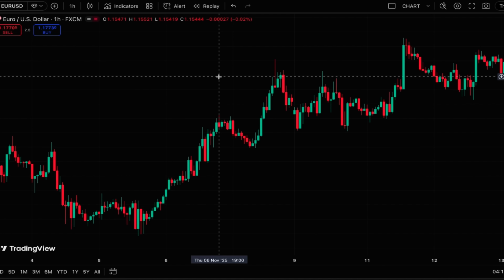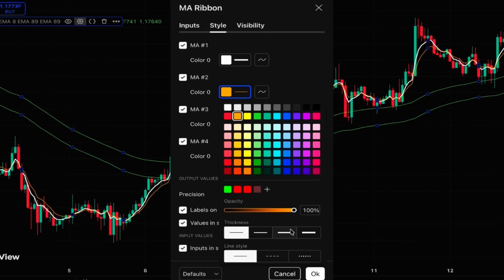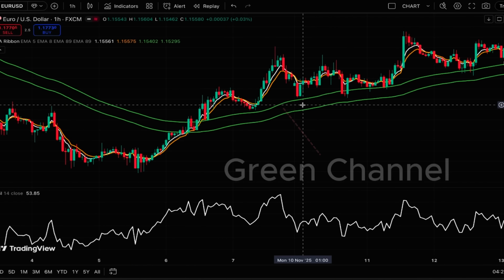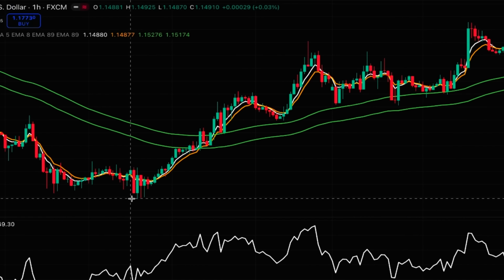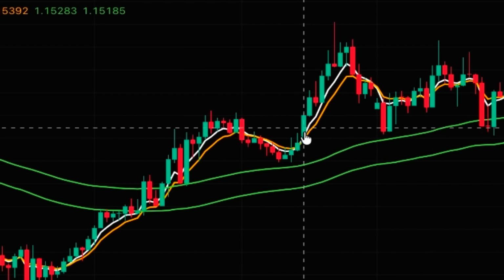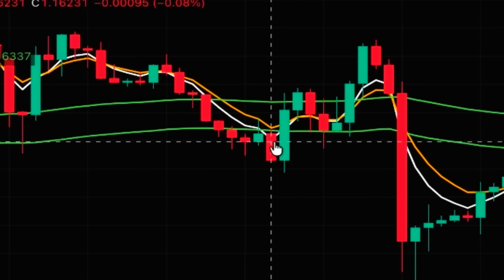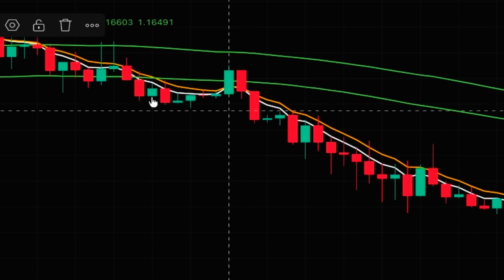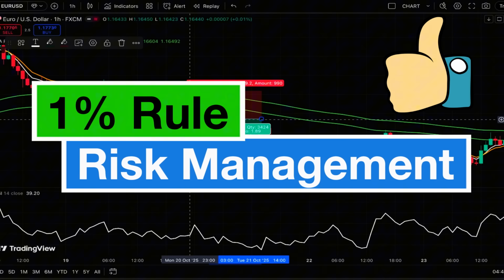After a Decade of Trading, I Found the Most Accurate EMA Settings Ever!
VIDEO DESCRIPTION:

A powerful trading strategy is explained in this video which is one of the best and most accurate buy sell signal trading strategy on TradingView. This accurate trading strategy is built based on RSI and 4 EMAs with special settings and combinations.